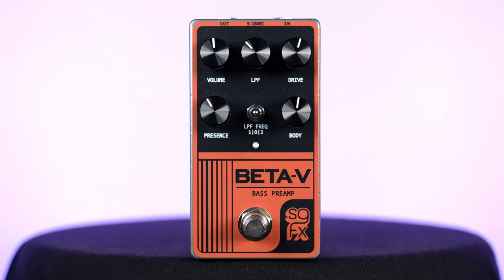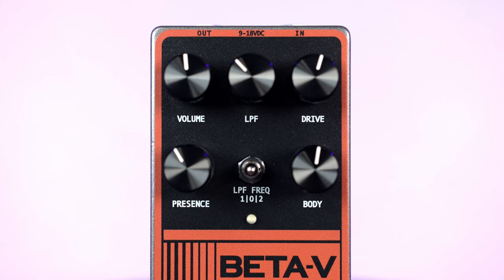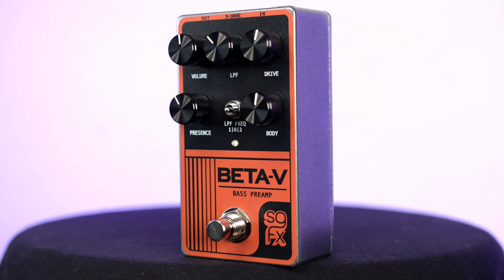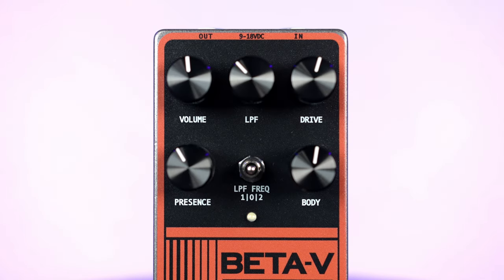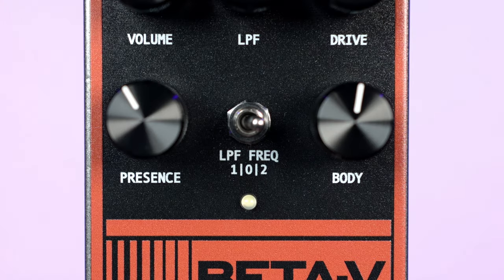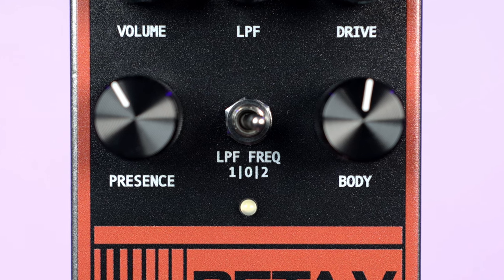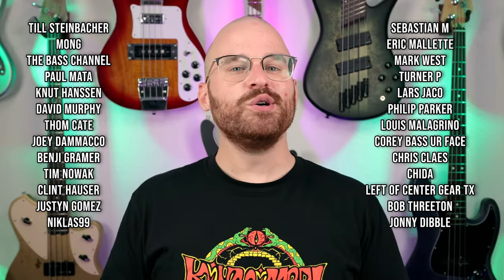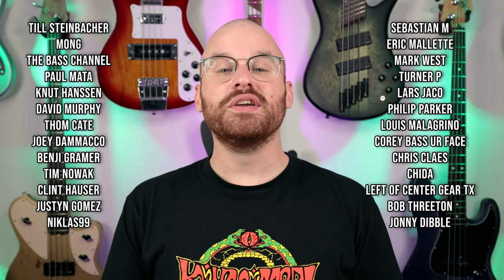SUPER LOUD & CRISP BASS PREAMP PEDAL! - SolidGoldFX Beta V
0:00 - Intro Song
0:44 - The Beta V!
2:05 - Sound Clip
2:31 - The Controls
3:32 - Sound Clip
4:15 - Controls Continued
5:23 - Sound Clip
5:56 - The Pro's
6:23 - The Con's
6:50 - Final Thoughts & THANK YOU!

Sterling By Music Man Ray34PB
Fender Jazz Bass
Seymour Duncan SJB3
Focusrite Scarlett 2i2
Mixcraft 8
JBL LSR305 Monitors
Audio-Technica AT875R
Canon R6